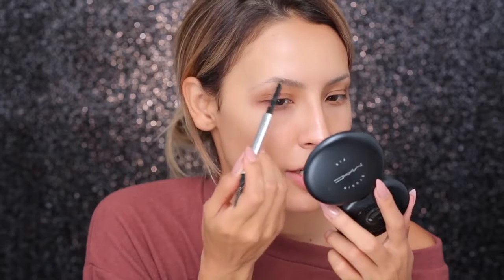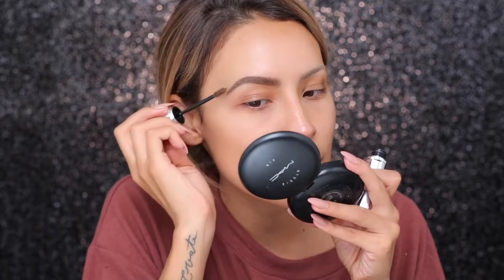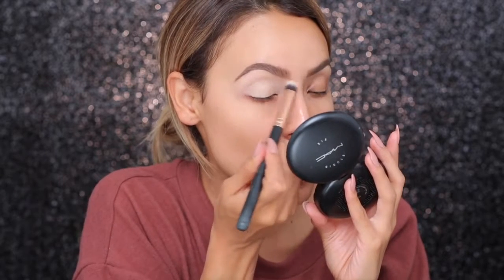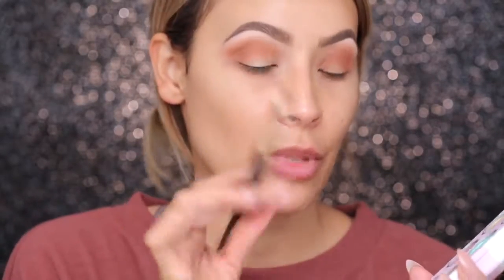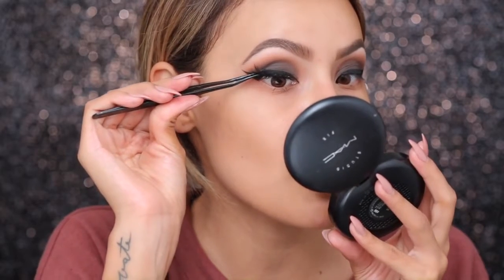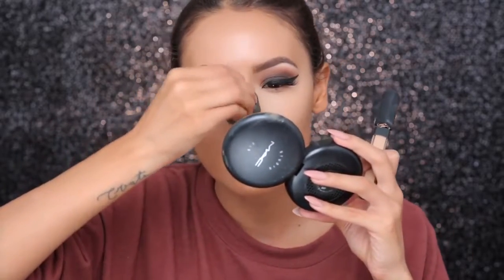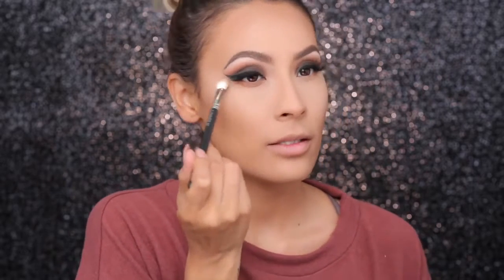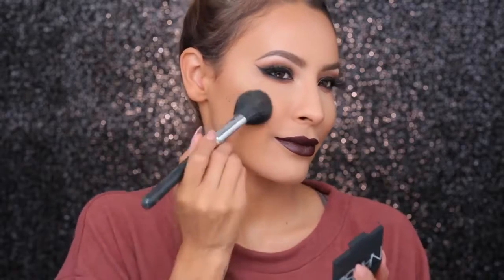FALL GLAM LOOK BERRY BOLD LIPS + WINGED LINER | DESI PERKINS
It's that time of year again! Vampy bold looks comin at ya! 👀 just wanted to say thank you for everyone who showed support by tweeting me pics of the benefit campaign I was in at Sephora! It meant so much to me. So honored and blessed to have had the opportunity to do this campaign and to have so many of you show your love. Thank you!

Benefit Cosmetics - hello flawless! oxygen wow liquid foundation

♡ EBATES  How I Get Money back when I Shop Online:
---In order to get Cash Back you have to shop through Ebates

✗ Camera Gear Use  ✗

Gopro4 Silver
GoPro HERO5 Black